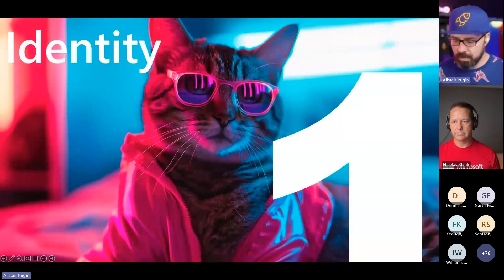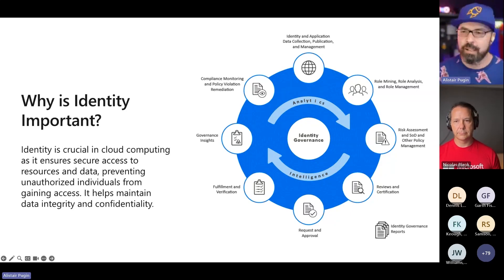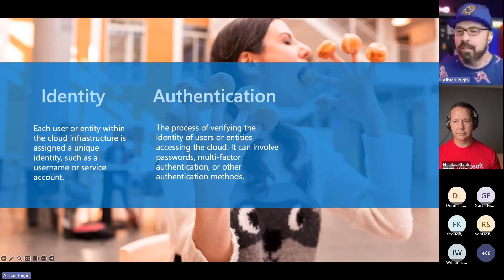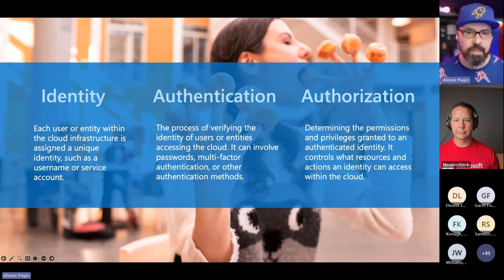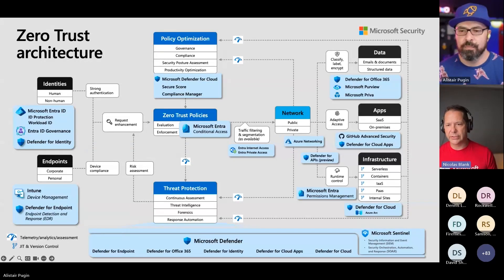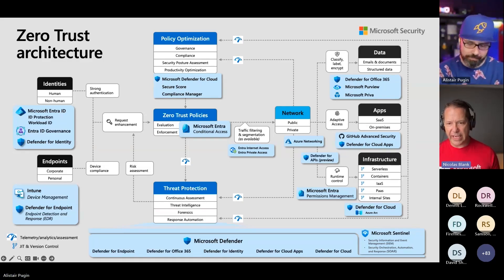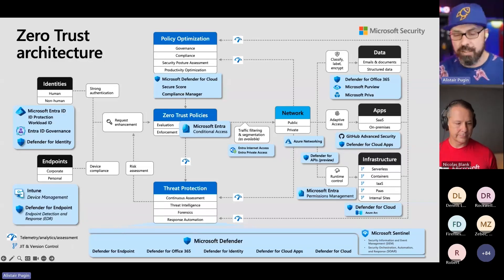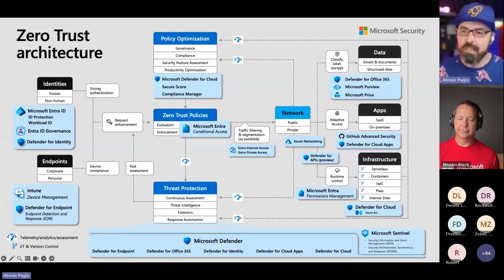Identify and Fix Application Security Vulnerabilities in Microsoft Entra ID - Identity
Are you an Identity administrator responsible for Entra ID? A security analyst looking after application security? Or perhaps an infrastructure consultant/engineer responsible for your organization's solutions? If so, then this webinar is definitely for you!!

In this session, Microsoft MVPs Alistair Pugin and Nicolas Blank will explore the top 5 risks associated with application security and more, including:

- A break down of the recent "Midnight Blizzard" attack on Microsoft
Injection attacks
- Broken authentication and session management
- Sensitive data exposure
- Security misconfiguration
- Insufficient logging and monitoring

By the end of this session, you’ll be well versed in the common causes and consequences of these risks, as well as the best practices and tools to prevent and mitigate them. You’ll have a better understanding of the importance and benefits of application security and be able to identify the challenges presented and capitalize on opportunities for improvement. More importantly, you’ll know which tools you need to quickly increase and easily maintain your application security posture in Entra ID.

View the on-demand recording to learn from Nicolas Blank (M365 Apps & Services MVP; Microsoft Azure MVP; MCM & MCSM, and co-author of the Microsoft Zero Trust Adoption Framework) along with Alistair Pugin (M365 + Security MVP) what to look for in your Entra ID environment, how to find it, and what to communicate to your dev team to ensure maximum efficacy and security around application governance for your organization.